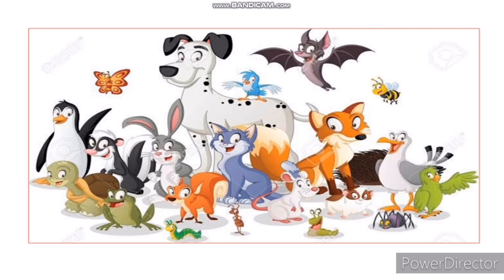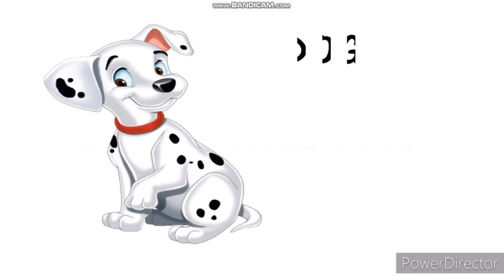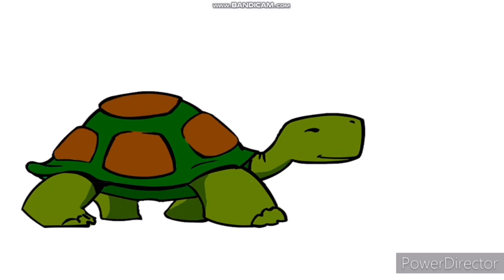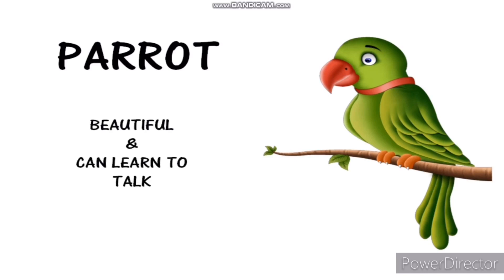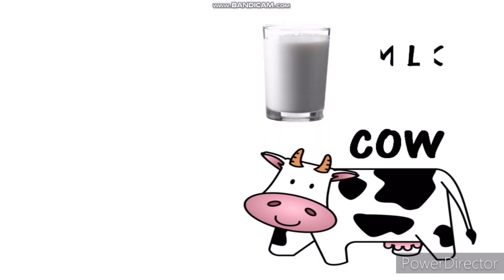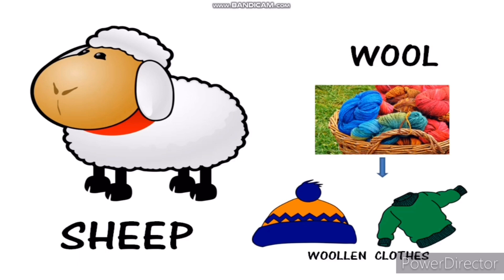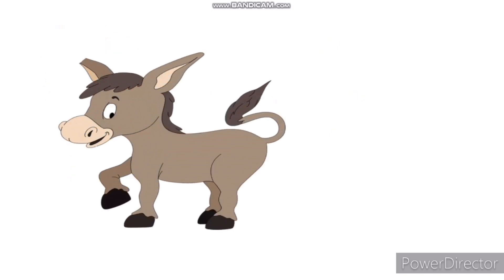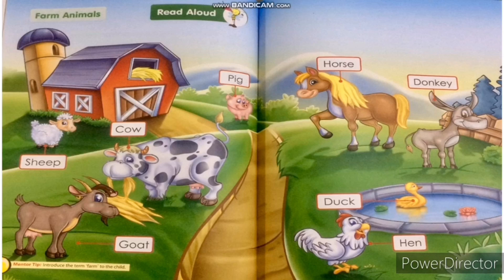9Kids | Nursery | GA | Animals - Pet & Farm Animals | Week 8 | Session 1